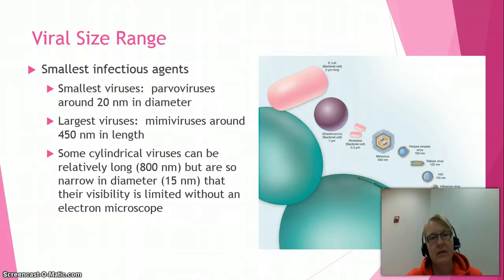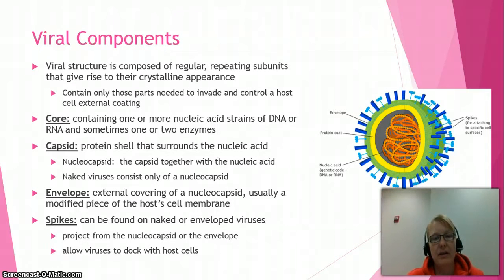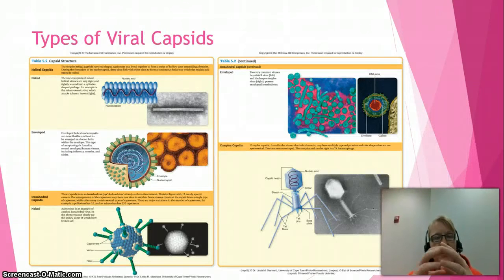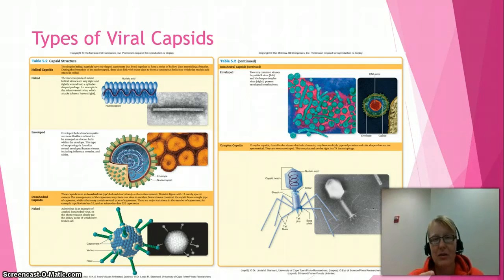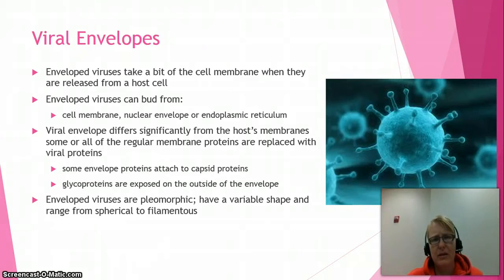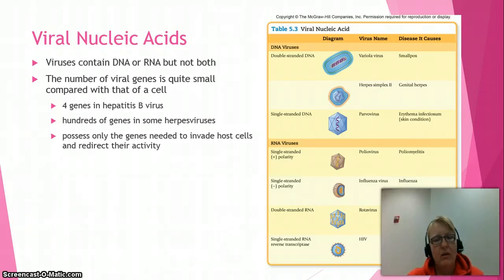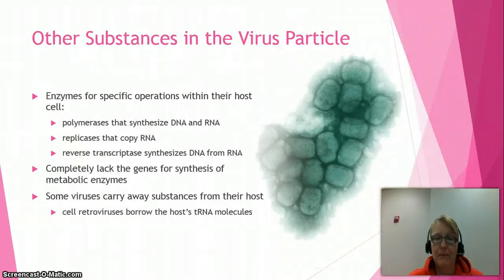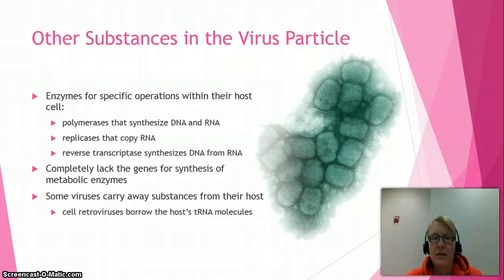B221 Chapter 5 Topic 2